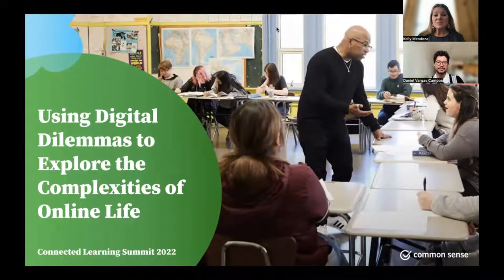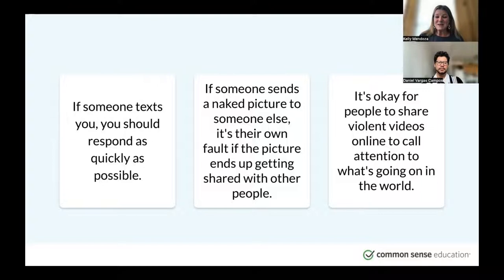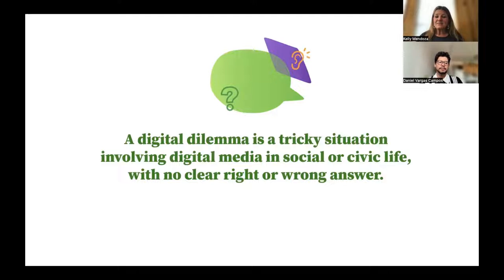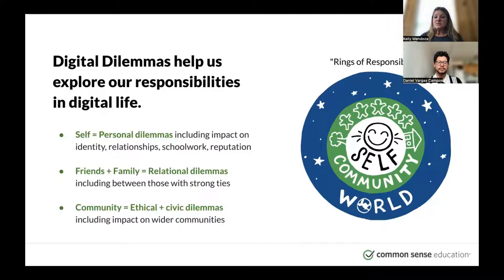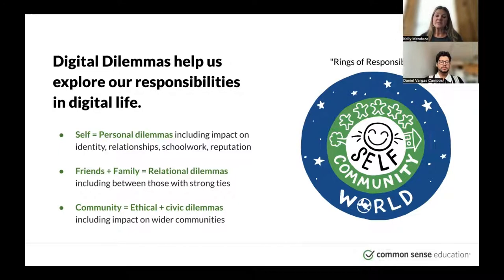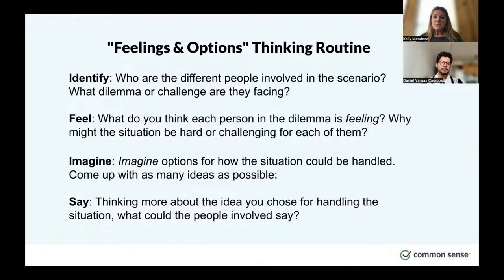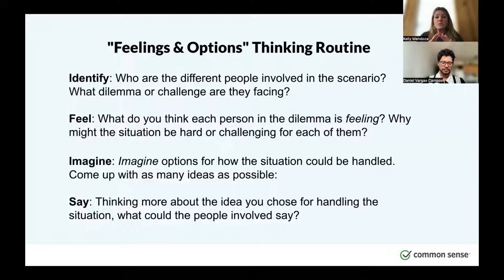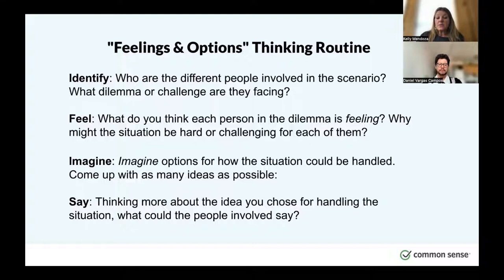Using Digital Dilemmas to Explore the Complexities of Online Life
Young people are constantly navigating digital dilemmas, which don't always have right or wrong answers. How much connection is too much? What does it mean to be a good friend in a social media world? How should we respond to online hate speech? Educators are exploring ways to help youth explore digital dilemmas to foster the skills and dispositions necessary for digital life. Common Sense Education has long-partnered with Carrie James and Emily Weinstein at Project Zero at Harvard to explore the issues facing adolescents in a connected world, and effective pedagogical approaches to teach students digital citizenship. Based on James and Weinstein's research on the impact of networked technologies on the lives of adolescents, Common Sense Education includes digital dilemmas about relationships and civic online life in their widely-used Digital Citizenship Program. Students also learn unique thinking routines that serve as thought structures to use alongside digital dilemmas. With this approach, educators have been using digital dilemmas to help students develop skills and dispositions to respond to real-world dilemmas in thoughtful, effective, and empathetic ways.